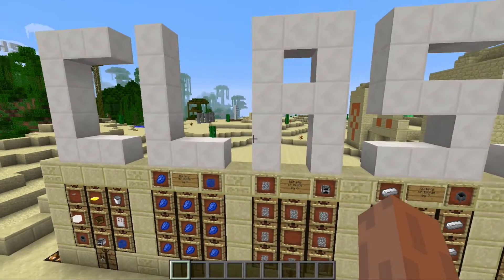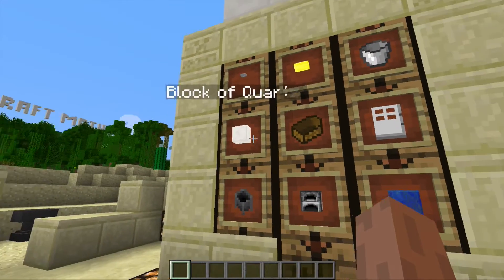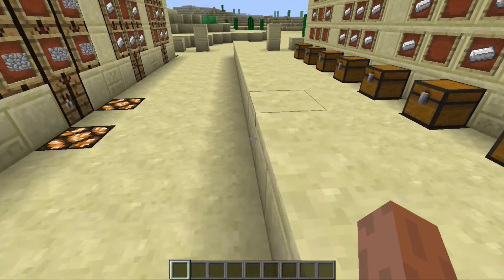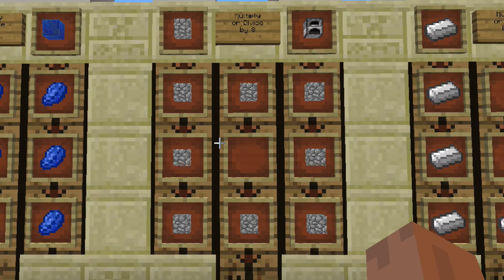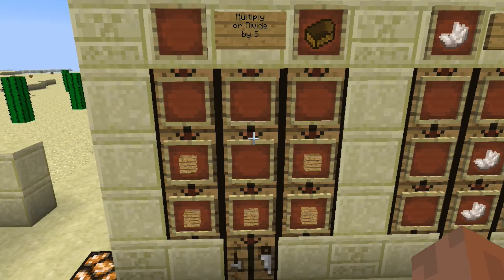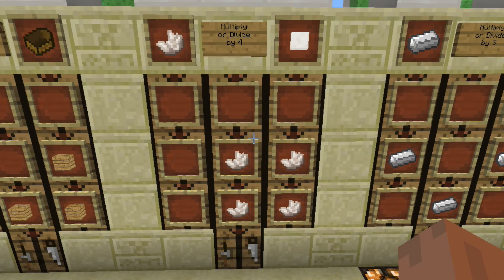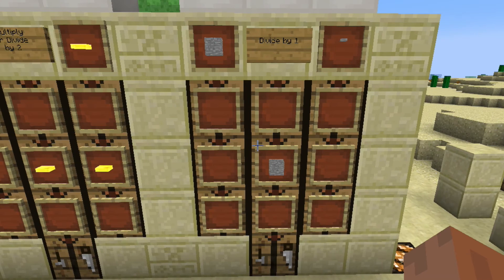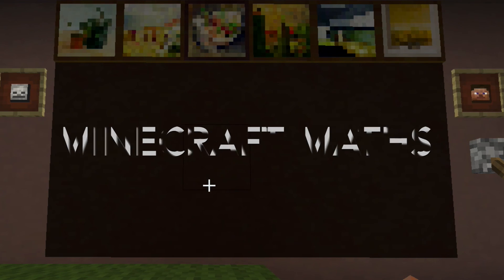Mulitply and Divide in Minecraft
Make simple maths* problems more interesting? Use Minecraft crafting recipes! Single digit multiplication and division are easily converted to Minecraft.
How many Lapis blocks can you make from 90 lapis ore? (9 ore per block).
How many planks of wood do you need to make 14 boats? (5 planks to craft a boat).
Tell your teacher!

* I'm an Australian, so it's maths not math.